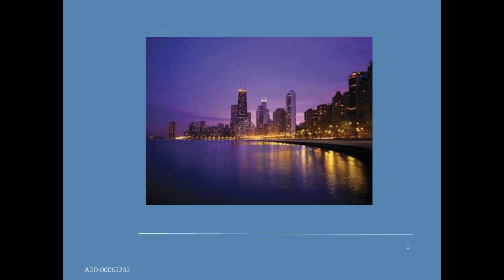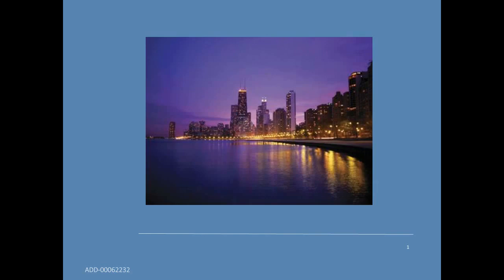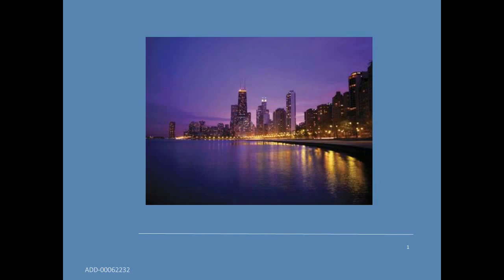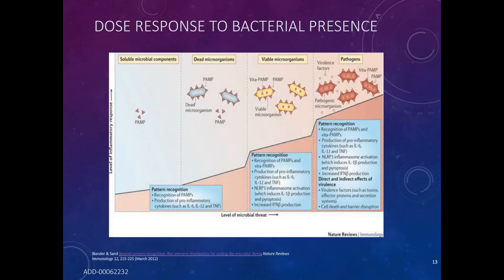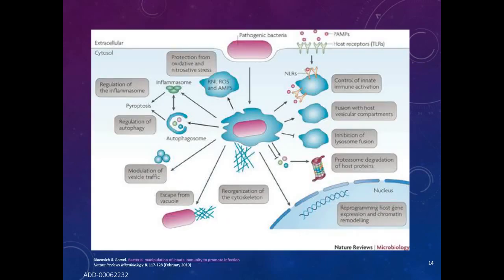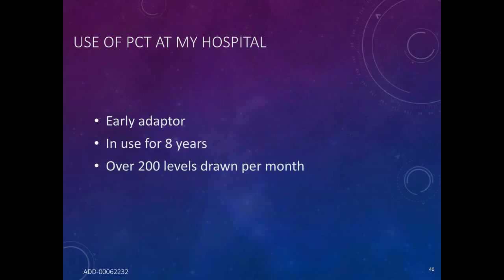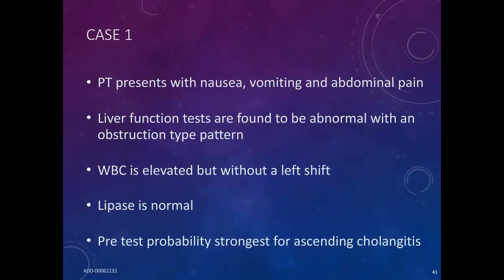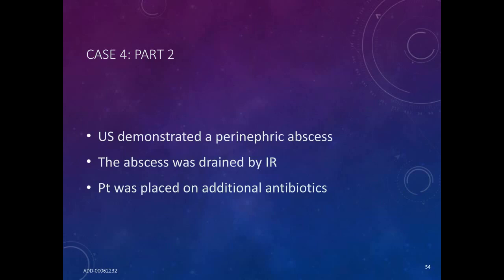Clinical Applications and Strategies Using Procalcitonin (PCT) to Improve Patient Outcomes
Presented by:
Eric Gluck, M.D., J.D., FCCP, FCCM - Director of Critical Services Swedish Covenant Hospital

Speaker Biography:
Eric Howard Gluck, M.D. received his medical degree in medicine from New York Medical College in Valhalla, New York. He completed his residency at Beth Israel Medical Center in New York City and a pulmonary fellowship at the University of Utah School of Medicine in Salt Lake City, Utah. He currently serves as the director of Critical Care Services and Chief Academic Officer at Swedish Covenant Hospital in Chicago, Illinois. In addition, Dr. Gluck is a Professor of Medicine at the Finch University of Health Sciences/The Chicago Medical School. Dr. Gluck is part of many professional societies. Most notably, he is a fellow of the Society of Critical Care Medicine, the American College of Chest Physicians, and the Chicago Institute of Medicine. He is a member of the American Thoracic Society, the Society of Sigma Xi, Alpha Omega Alpha, and the American Society of Law, Medicine, and Ethics. He has presented lectures and authored many peer reviewed articles and chapters in the field of pulmonary critical care and has been in practice for more than 20 years. More recently, Dr. Gluck has been leader at developing and implementation strategies at his institution to reduce the risk of sepsis in critically ill patients.

Abstract:
Over 1.6 million people are diagnosed with sepsis in the U.S. each year1 and sepsis is the #1 cost of hospitalization (over $24 billion each year)1. Having a biomarker that can quickly identify sepsis is critical because mortality increases 8% every hour that treatment is delayed1.
Procalcitonin (PCT) helps determine if the patient has a bacterial infection (sepsis), the severity of the infection and is the patient responding to therapy2. PCT is a more accurate diagnostic parameter for sepsis and a better predictor of mortality and a more reliable marker than other biomarkers3. PCT also provides clinicians a mechanism for antibiotic stewardship2.
2. Thermo Scientific B-R-A-H-M-S PCT Improving infection management.
3. Shiferaw, et al. The Role of Procalcitonin as a Biomarker in Sepsis. J Infect Dis Epidemiology. 2016;2:006 Vol 2.
Expected Outcomes:
Understand the clinical utility of PCT.
Incorporate  PCT protocols as part of sepsis management.
Demonstrate the impact PCT can have on clinical and financial outcomes

Abbott

Earn PACE Credits:
1. Make sure you’re a registered member of LabRoots
2. Watch the webinar on YouTube or on the LabRoots